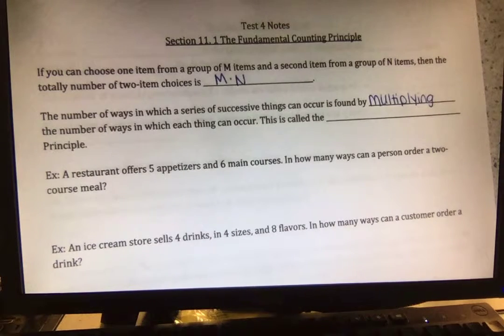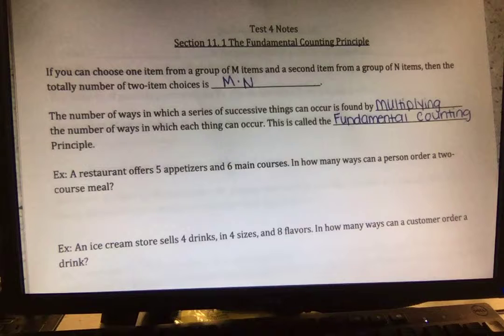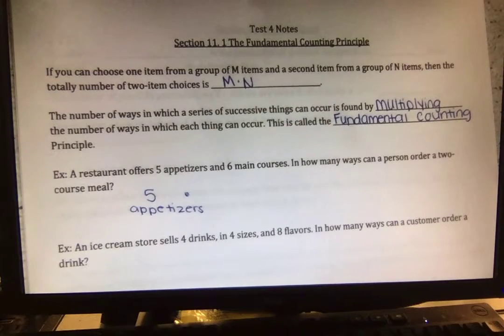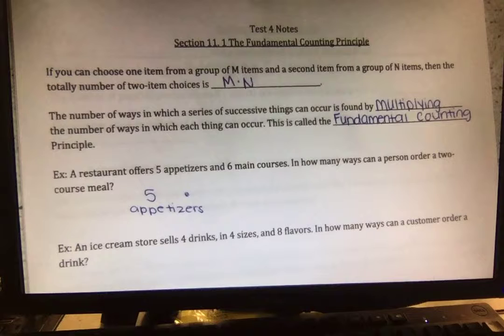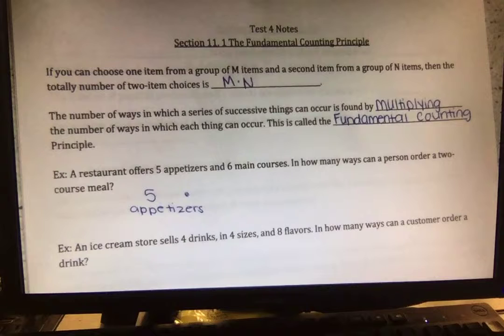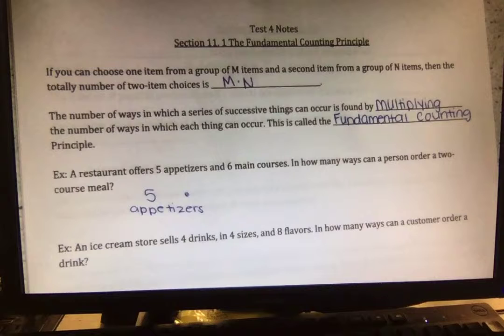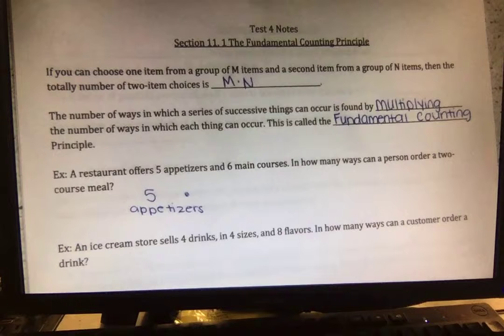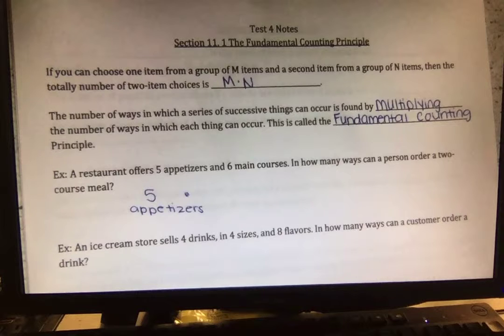11.1 Notes MGF 2106